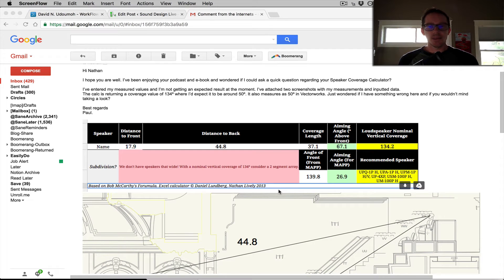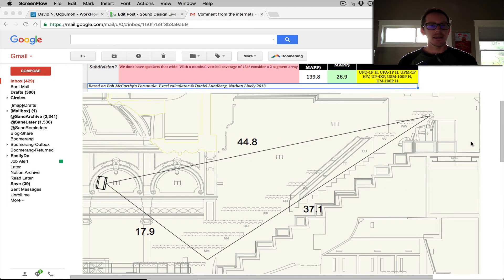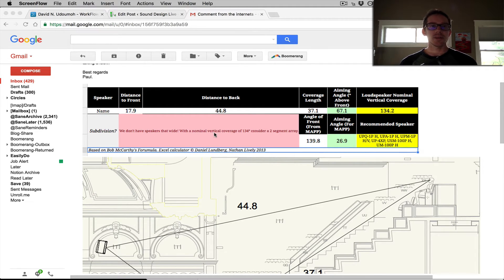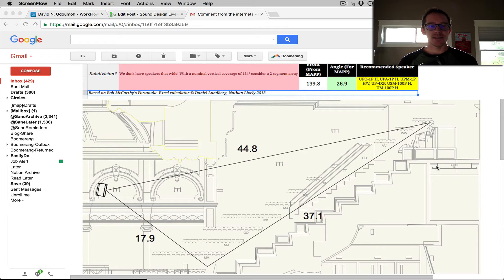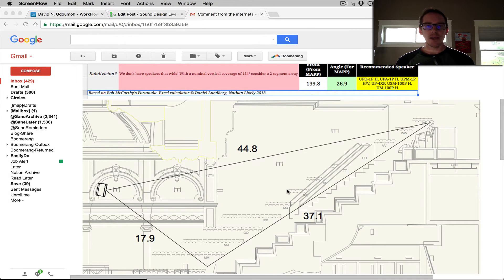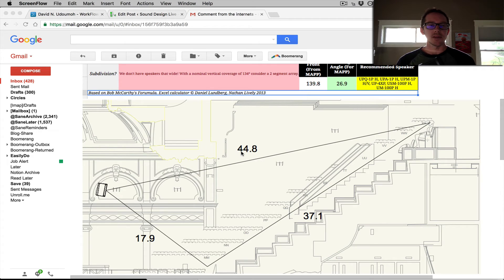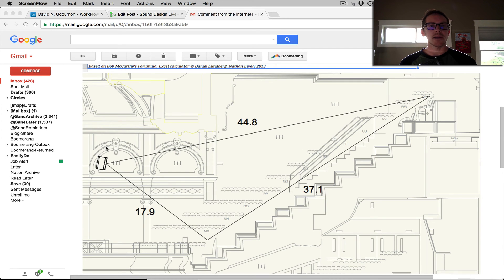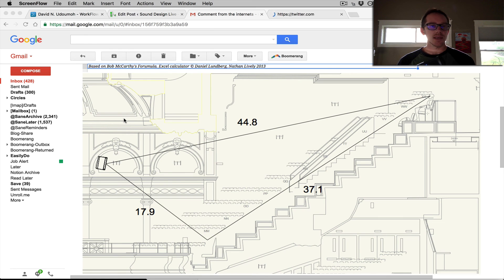How to break my speaker coverage calculator